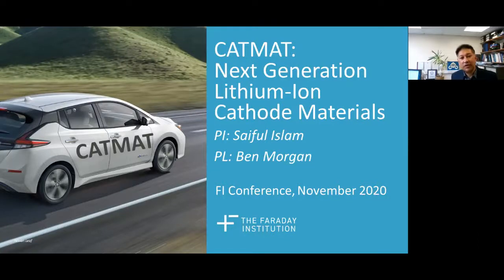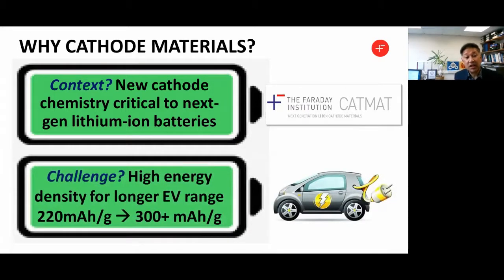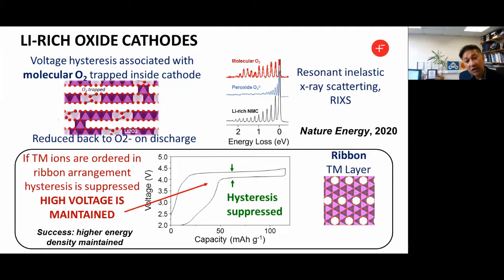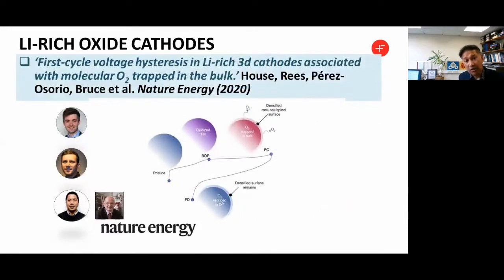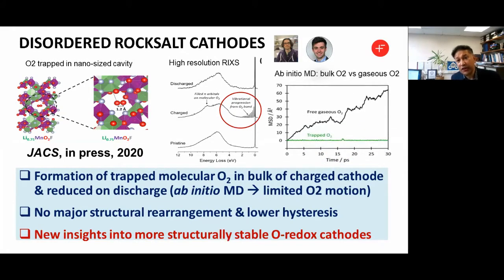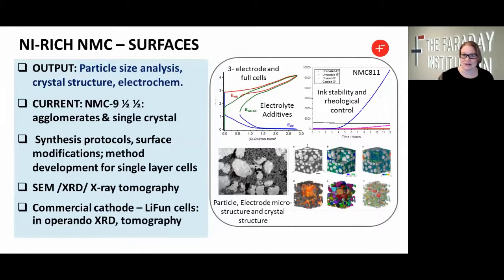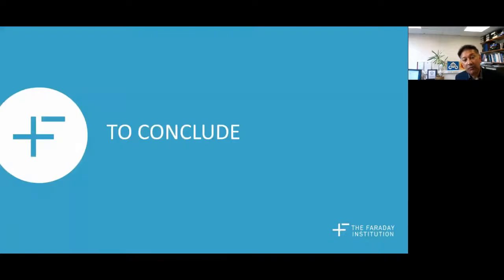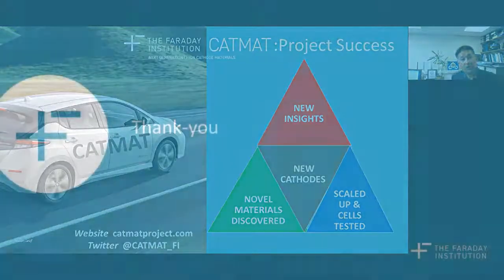CATMAT Next Generation Cathode Materials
Saiful Islam and Emma Kendrick outline how cathode materials development is a promising research area towards next generation Li-ion batteries. CATMAT is one of two Faraday Institution projects investigating next generation cathode materials. This video was made for use at the Faraday 2020 Conference.